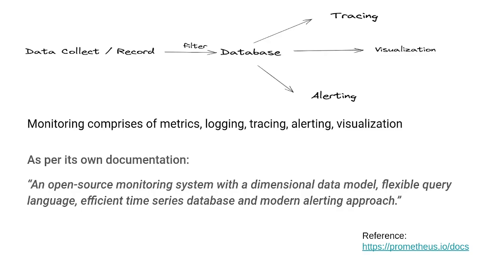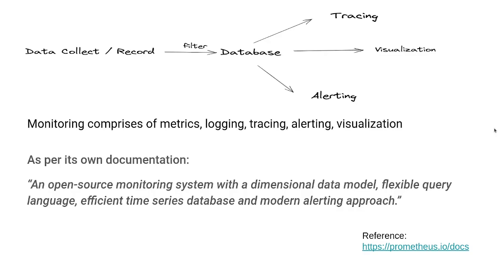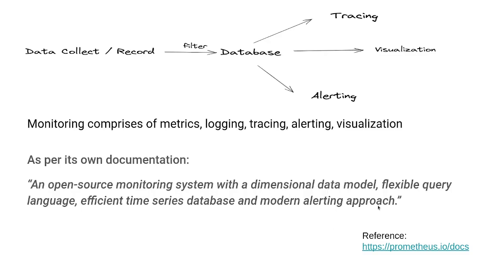01 Prometheus: monitoring and Prometheus overview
defining what monitoring is, its use cases and what is Prometheus